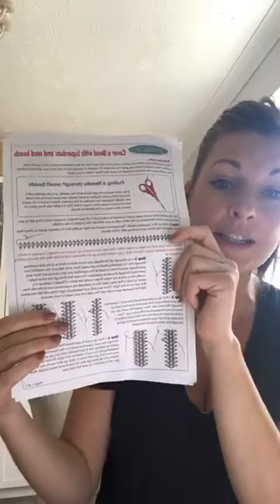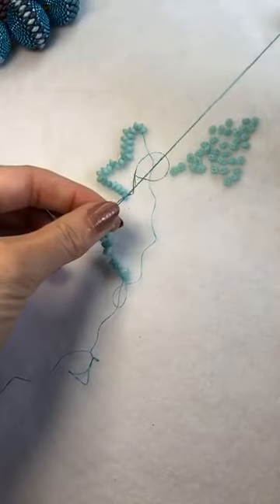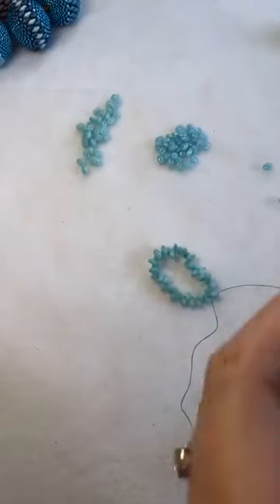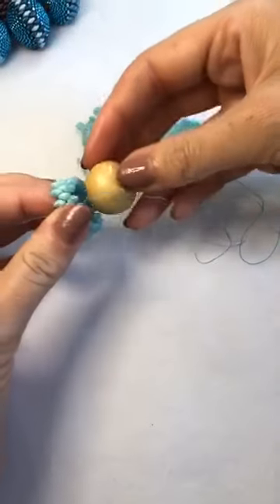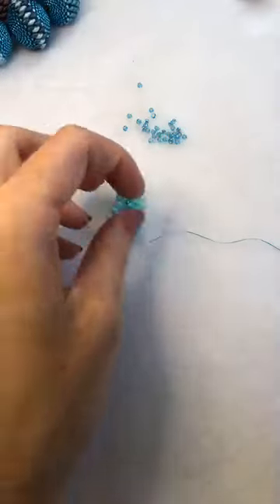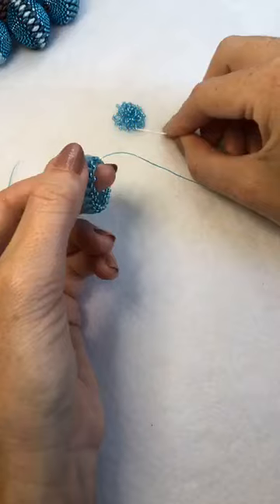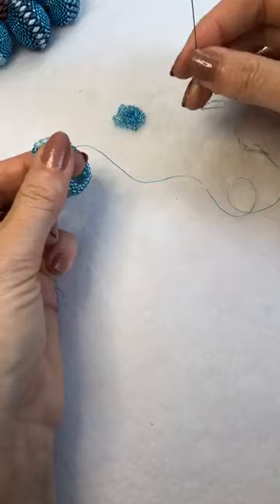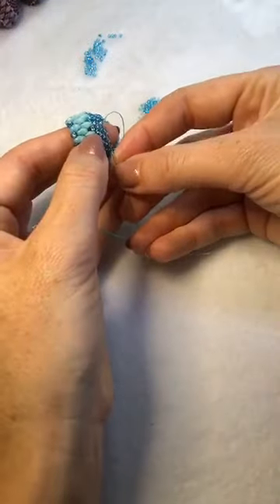Superduo Beaded Beads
Learn to create Beaded Beads using Super-duo's, from our Facebook Live on the 13/06/2020. Our aim is to keep you busy every day throughout this difficult time and bring some crafty joy to you.